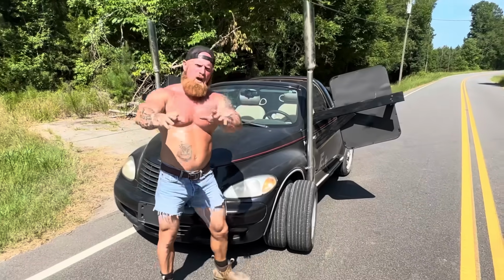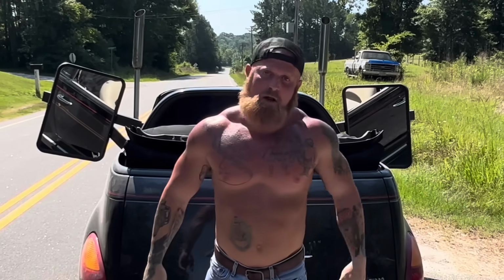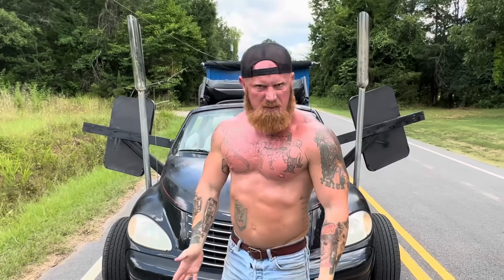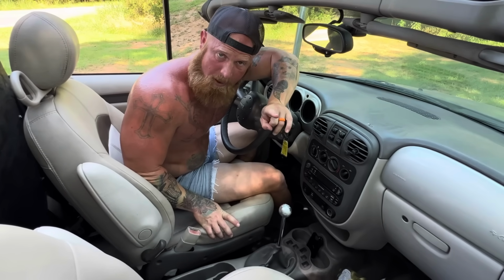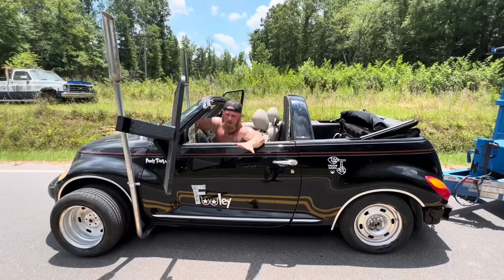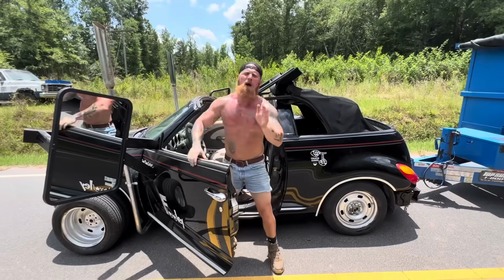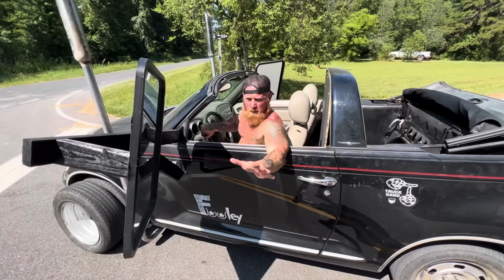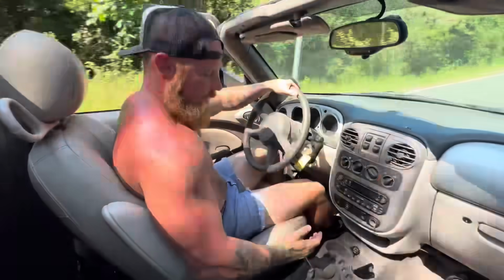Y’all check out my Front wheel drive dually truck!